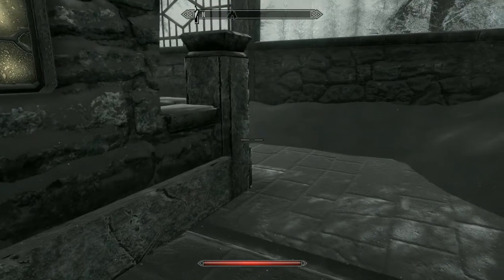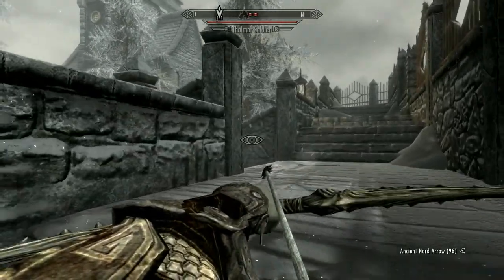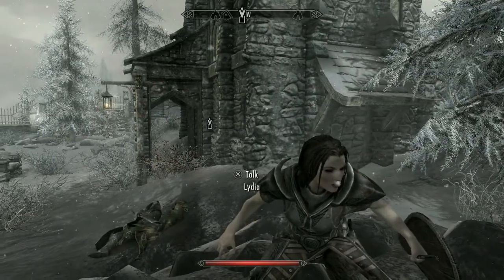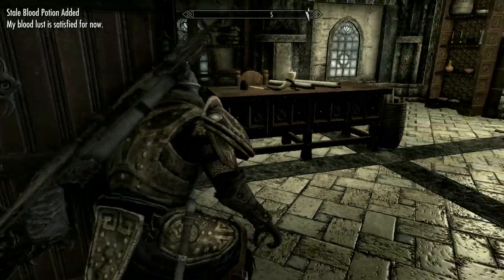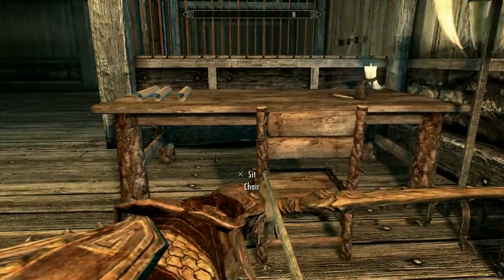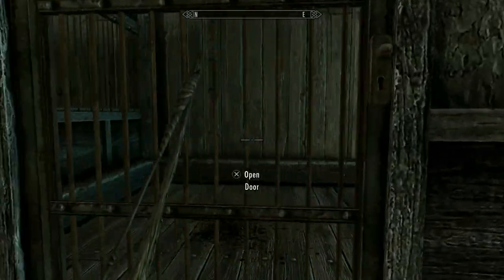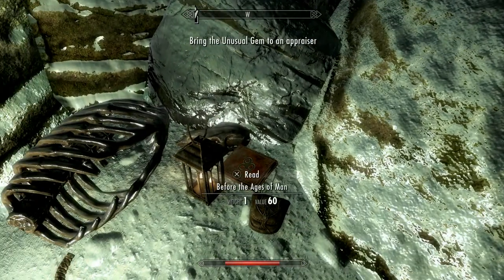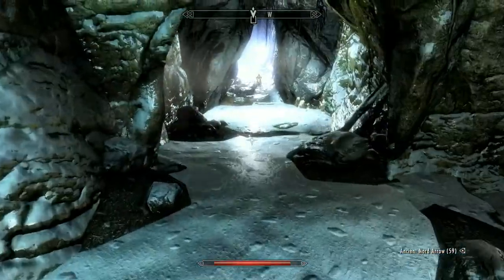Skyrim Lets Play - Thalmor Embassy Diplomatic Immunity 2 of 2 - Skyrim Melee Build Gameplay - P52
In this Skyrim episode, Hoki is asked by Delphine a member of the Blades to infiltrate the Thalmor Embassy under the guise of diplomatic immunity. He is helped by Malborn and meets a thief called Etienne. Bloody mayhem ensues.

In this Skyrim gameplay, we play as Hoki, the main protagonist in a blind Skyrim let's play. He will be a Skyrim melee build using a 1 handed weapon and shield.

Although there is no actual Skyrim survival mode this Skyrim let's play develops into the closest thing to a true Skyrim survival playthrough using minimal mods.

Hoki is a true Skyrim sword & board warrior. He uses no magic other than his shout and enchantments he picks up along the way. Playing as a Skyrim sword and board warrior has many challenges. A Skyrim warrior requires specific skills. As a Skyrim warrior build things are not quite as simple as they seem.

Being an in your face warrior build means you are essentially a Skyrim tank; it means developing the Skyrim melee build tree with no deliberate Magicka skills.

Skyrim 1 handed and shield skills are tricky to master.

Here are the links to the other parts in this series (all links are to YouTube).

The Elder Scrolls V: Skyrim is a game by international computer game developer Bethesda.

Skyrim, the fifth game in the Elder Scrolls series, takes place in the province of Skyrim 200 years after the Oblivion Crisis. A newly revealed Dragon language plays an integral role in the story.

200 years after the Oblivion Crisis, we find ourselves in the realm of Skyrim, the setting for the fifth instalment of the Elder Scrolls series.

Skyrim, the Nords ancient homeland, is teetering on the brink of absolute destruction. High King Torygg is dead; a civil war spreads across the lands of Skyrim. Death’s hand touches every corner of the province's rocky crags and frozen tundra.  Brother and friends alike becoming mortal enemies slaying each other with abandon.

The Empire’s decline pushes many, especially Nords, to the point of secession.  Loyalist continues their push for the security and unity the Empire provides.

As a great adventurer, your task is to free yourself from bondage; take up arms and fulfil your destiny to save the lands of Skyrim.

This episode is recorded in Skyrim Special Edition.